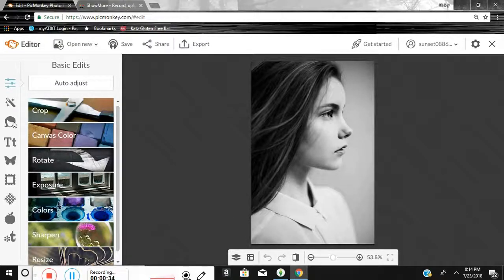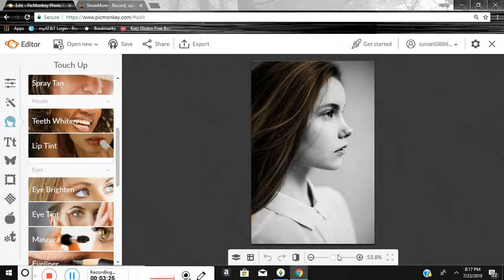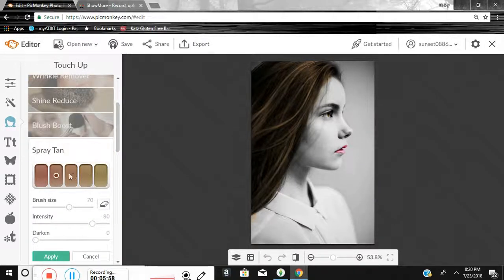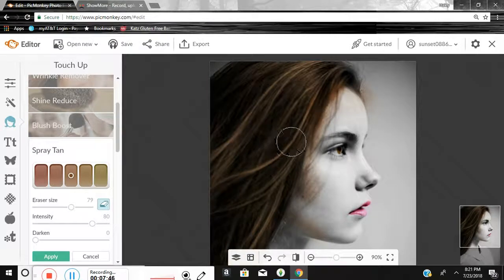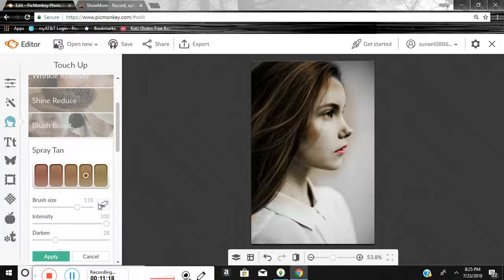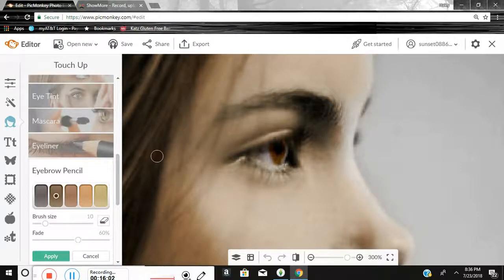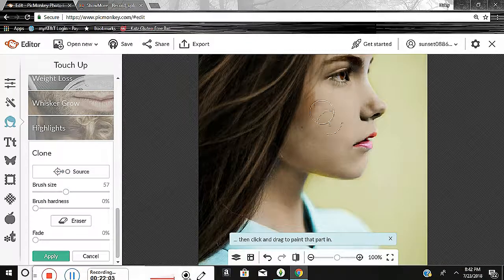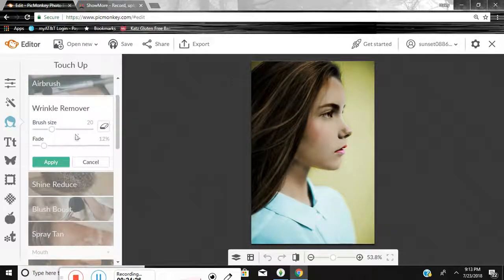Recoloring Black and White Photos with Picmonkey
Hey brothers and sisters!
This is a new account I will be posting under.
It's out with the old and in with the new.
Here's a look a what I'll be doing.

You can follow along with me if you click the link, save the video, and go on picmonkey :)